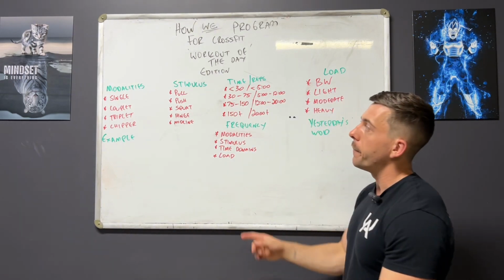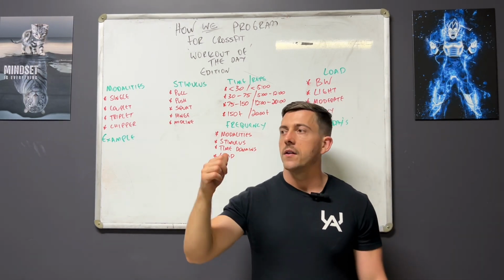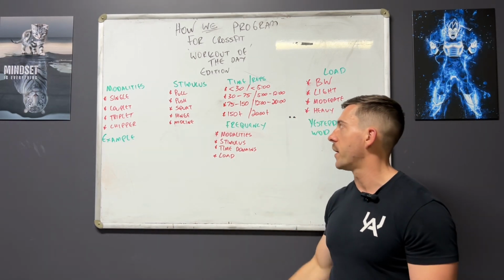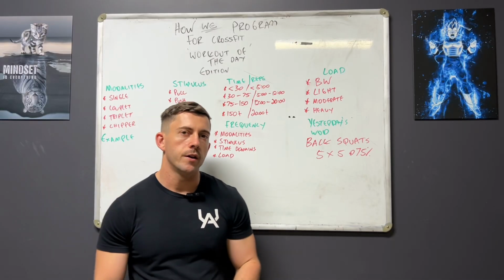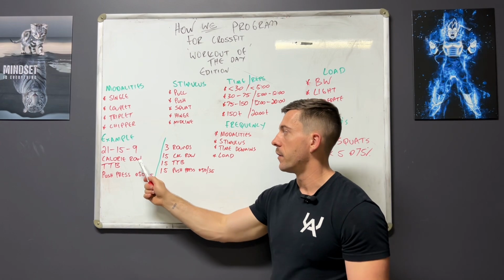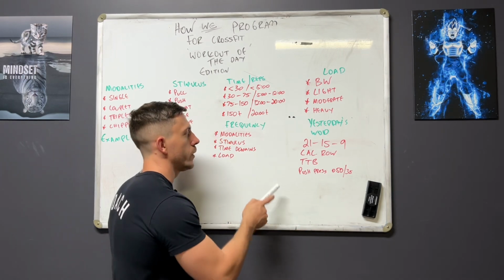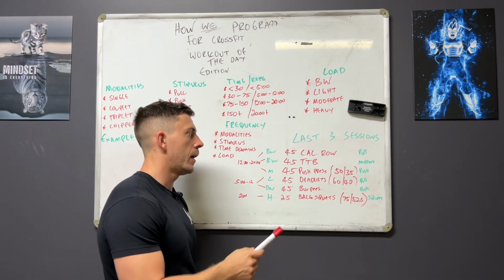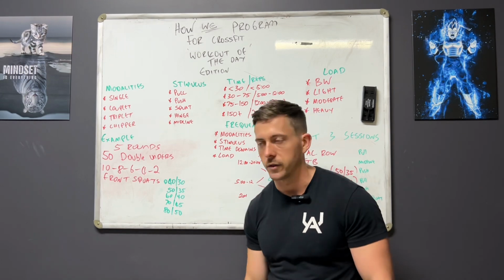CrossFit Coach Shares Top Programming Secrets For Beginners!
In this video, we dive into the art and science behind programming CrossFit workouts, focusing on the ever-popular "Workout of the Day" (WOD). We break down the structure and thought process that goes into creating effective, engaging, and balanced routines for our athletes. From single modality power cleans on Mondays to boost attendance, to carefully structured couplets and chippers, you’ll learn how we vary modalities, stimulus, time, and load to keep training fun and impactful.

We also touch on:

How different movements (squat, hinge, push, pull) are organized in a week’s programming.
Choosing rep ranges to hit the right workout time frames.
Balancing load and frequency for optimal results.
Whether you’re a coach or athlete looking to understand CrossFit programming better, this video will give you actionable insights and tips. Watch to find out how to structure your WODs and keep your workouts fresh, effective, and enjoyable!

Get ready to build insane squat strength with this FREE 8-week ‘Nuclear’ Squat Cycle! Designed to hit all angles of leg and posterior strength in just 3 days per week, this program includes heavy intensity days, deadlift skill sessions, and a focus on accessory work to build a solid foundation. Whether you're aiming for a new 3RM or mastering pause squats, this program covers it all!

Includes:

-Heavy Squats
-Deadlift Variations
-Accessory Movements for Power & Balance